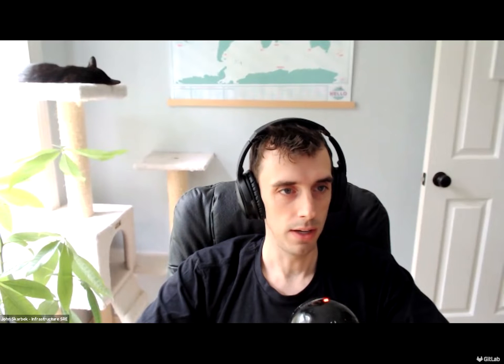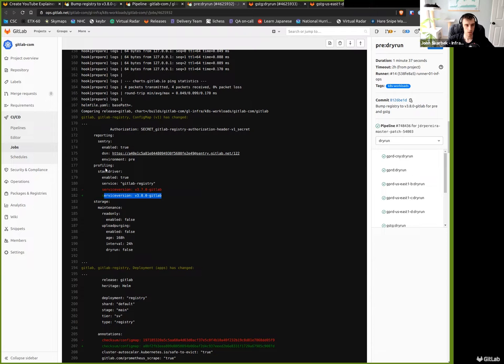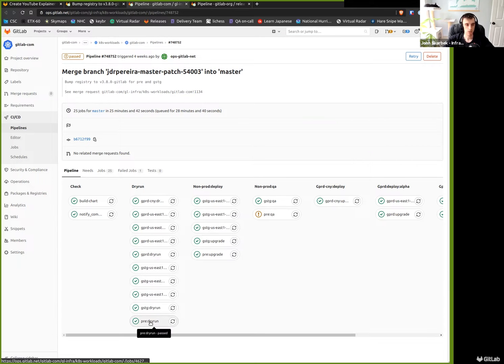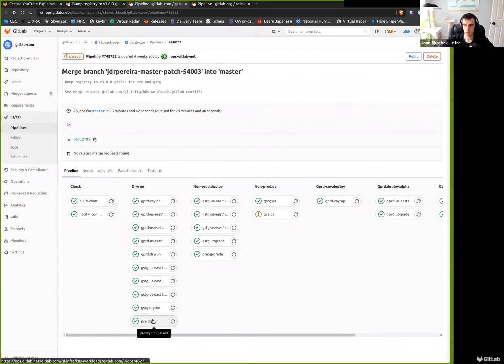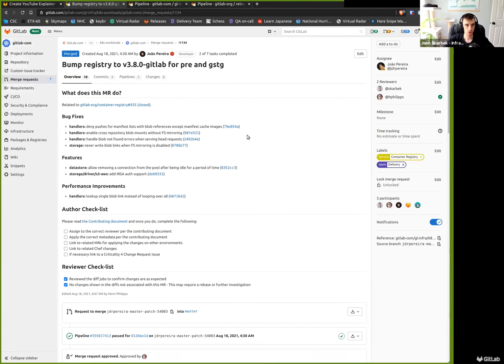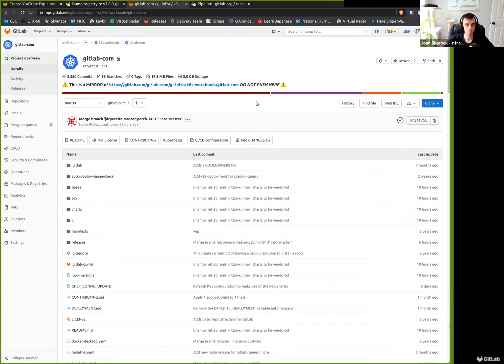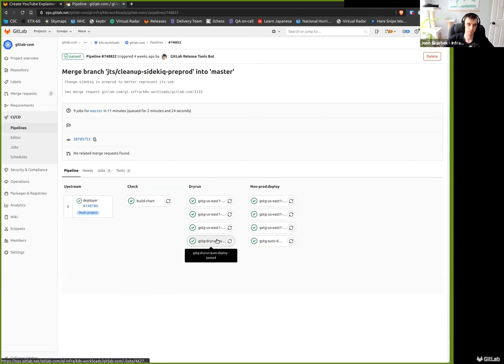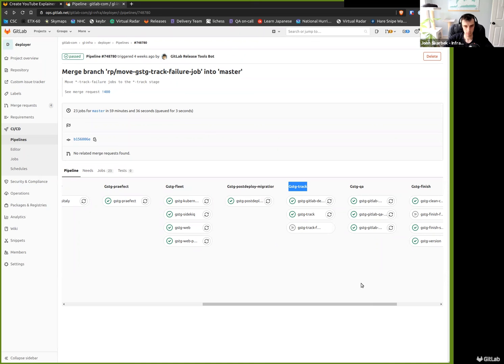GitLab.com Kubernetes Deployment Pipelines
Rehab Hassanein and John Skarbek discuss the pipelines for how we deploy configuration changes and deployments for GitLab.com

Timeline:

* 00:24 - Configuration Pipelines
* 09:39 - Why we use a different instance to Deploy changes to GitLab.com
* 11:15 - Auto-Deploy Pipelines

References:

* Reference Issue for this video and more to come - Drop a comment for some ideas of what to cover!